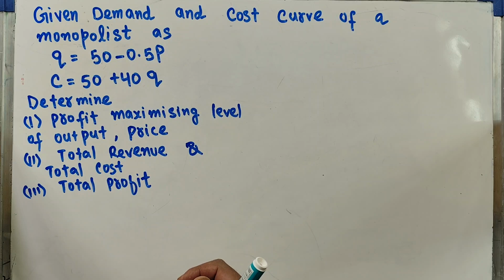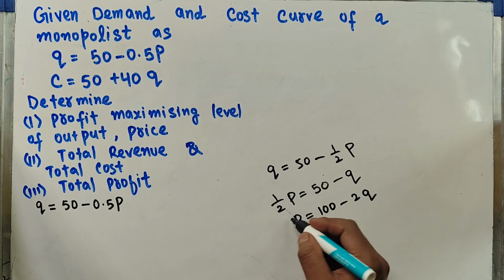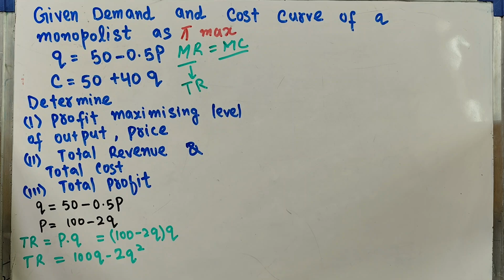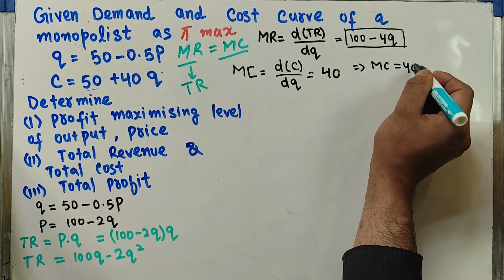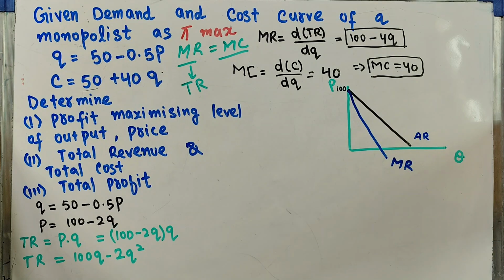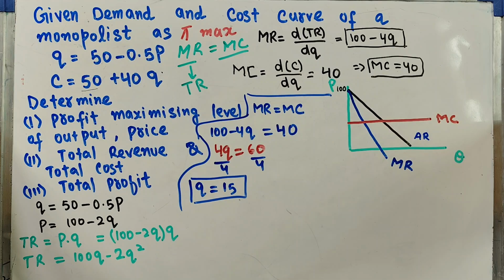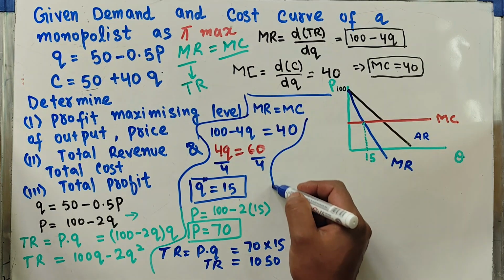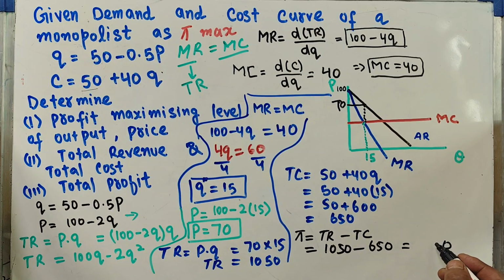profit maximizing level of output price total revenue total cost and profit for a monopolist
Given a demand  and cost curve of a monopolist as
q=50 - 0.5p
c=50 + 40q
Determine the following
1.The units of q that will maximize profits
2.Price of the product
3.Total cost
4.Total revenue
5.Total profit